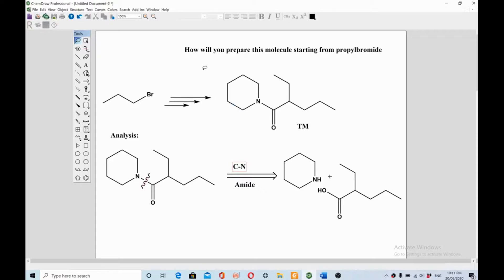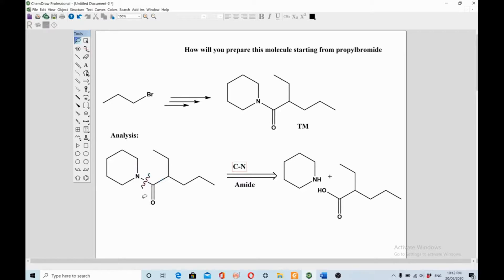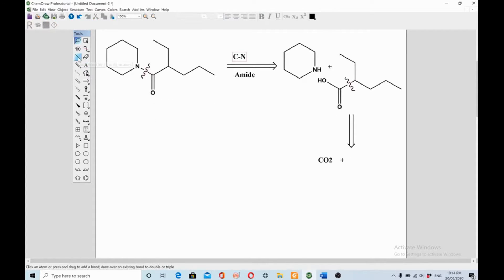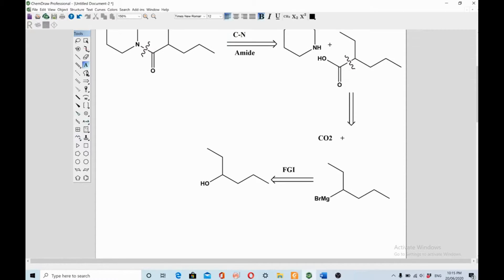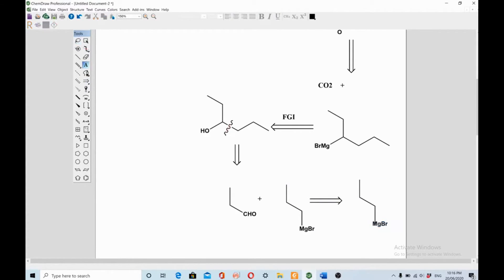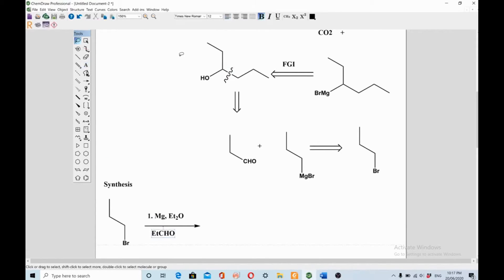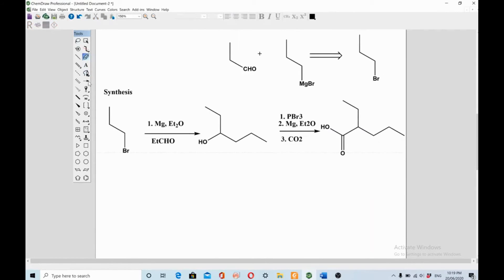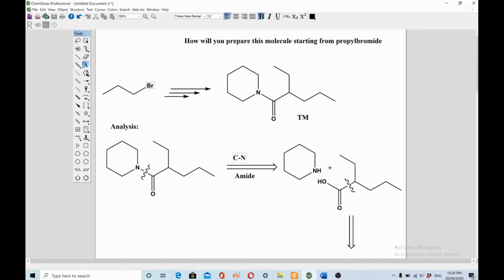Amide Functional Group | Disconnection Retrosynthesis | Organic Chemistry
In this video, we will explain disconnection retrosynthesis (Retrosynthetic Analysis). This organic chemistry video tutorial focuses on how to prepare a molecule from propylbromide using multistep synthesis reactions and retrosynthetic analysis.